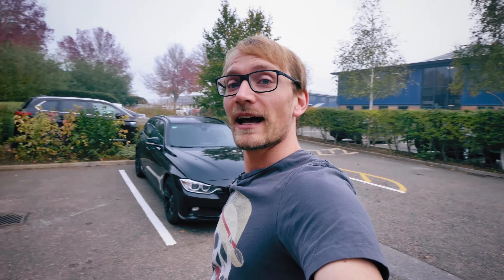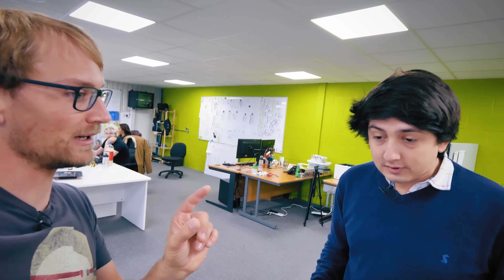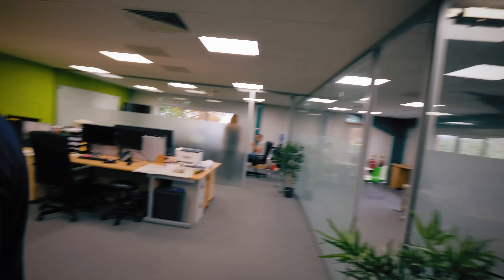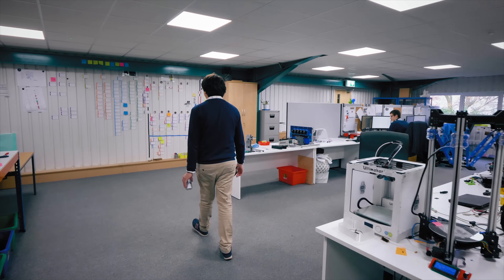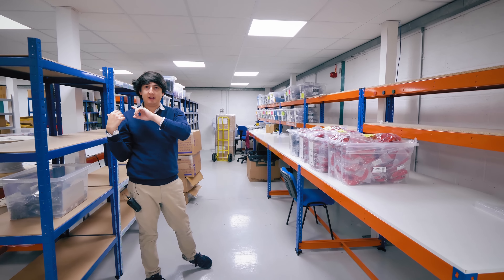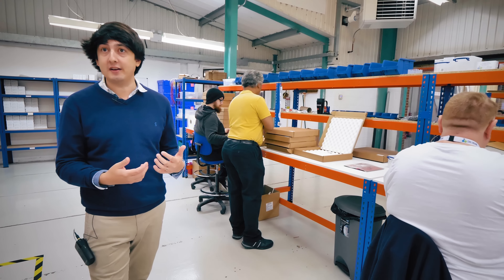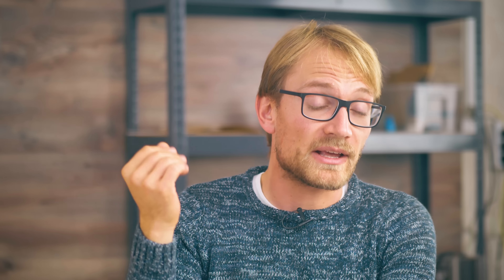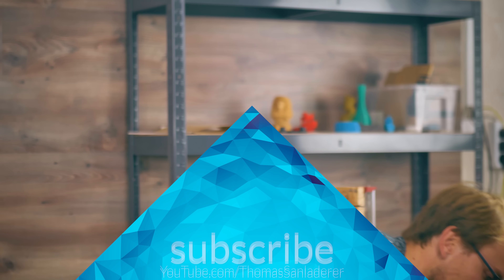The E3D Factory Tour!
Have you ever wondered what the company looks like that probably made your 3D printer's hotend? Turns out there's a lot more to it than what might be obvious!
Together with Sanjay, we tour E3D's new factory.